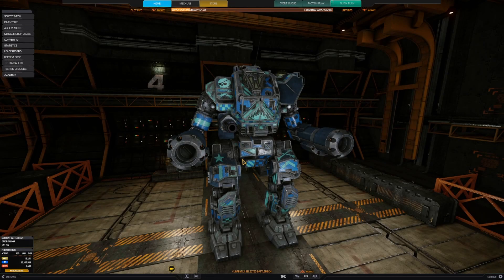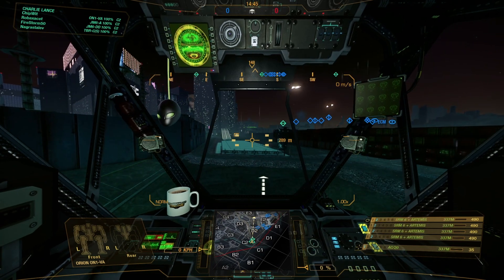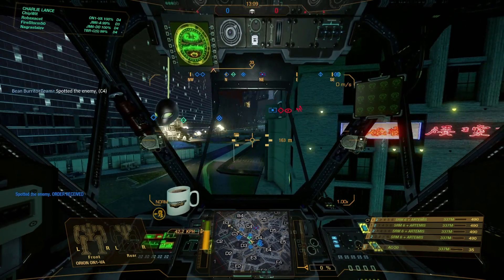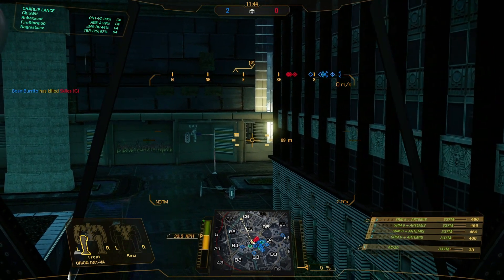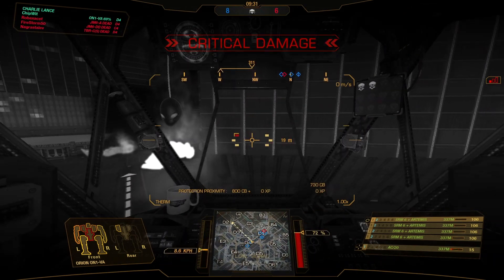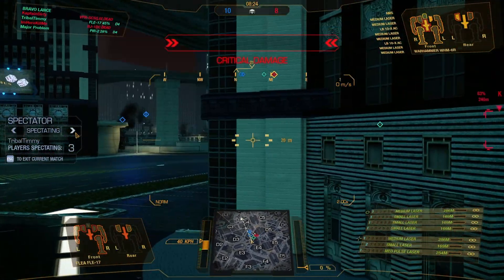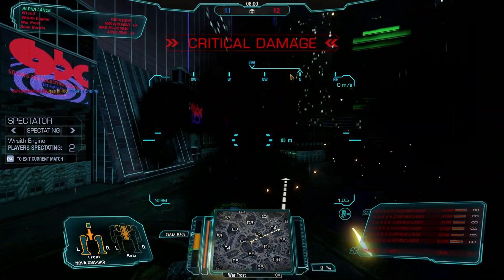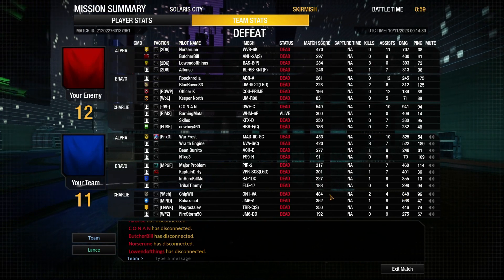Orion VA Brawling through ammo on Solaris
Sometimes a build and map come together.  I wish it could happen more often.  It certainly doesn't when you build a brawler.  You have to get lucky to have a map you can play on.  In this case I got a good draw and played on Solaris City in my Orion VA brawler.  Getting in close and personal with AC20 and SRM6s.  Fun match against some really good players.